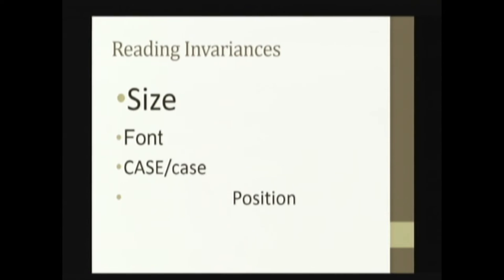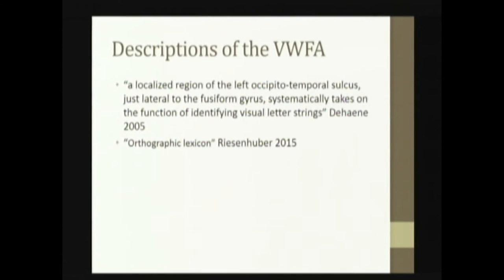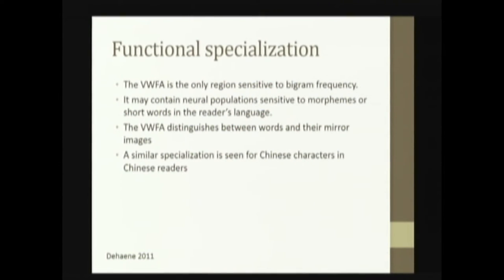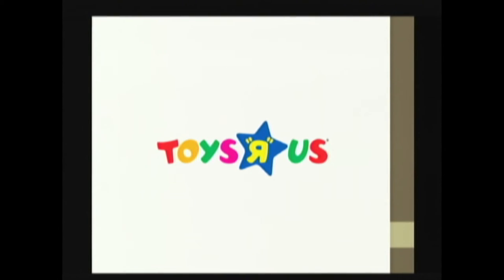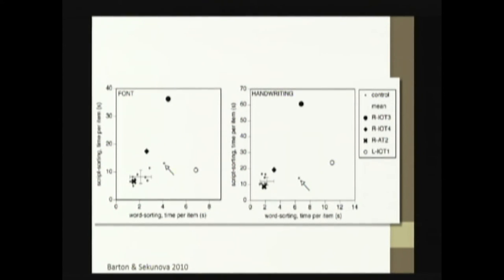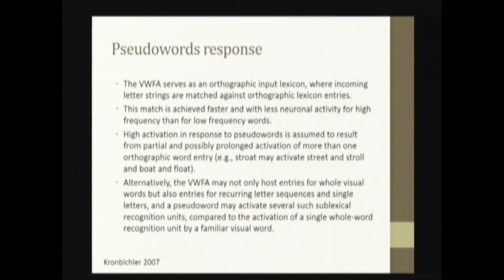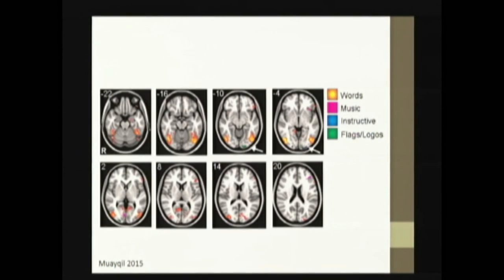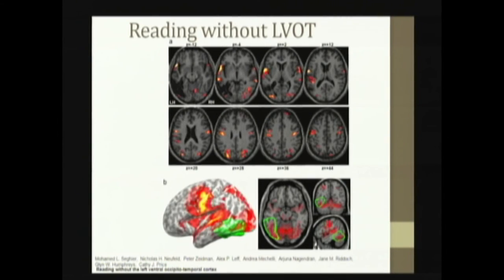The Visual Word Form Area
MGR WISUAL  WORD FORM AREA Dr  Taim Muayqil